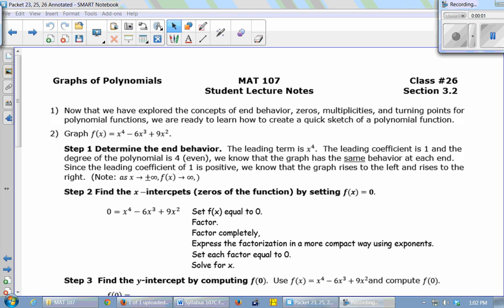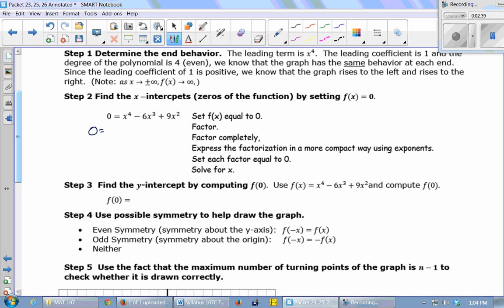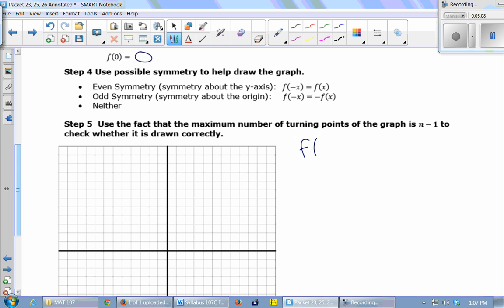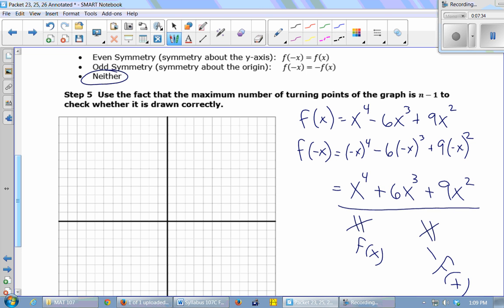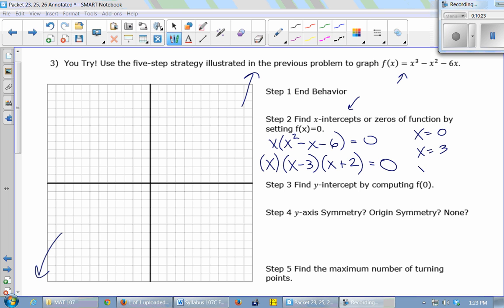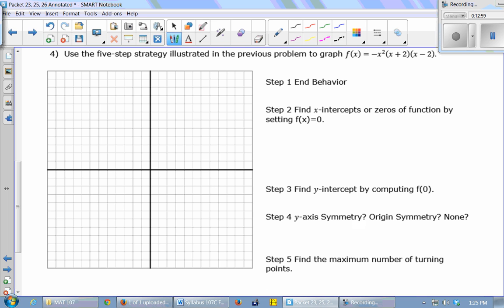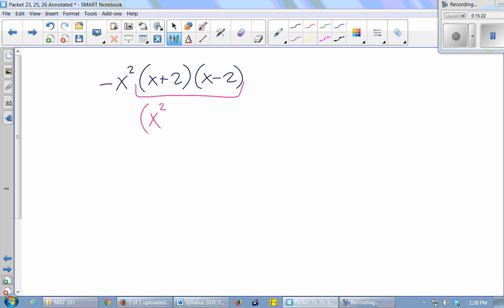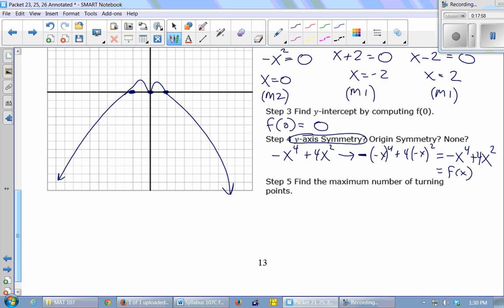MAT 107 Class 26 Fall 14